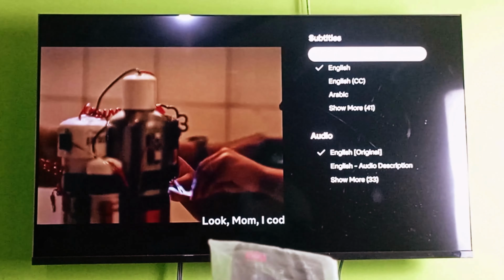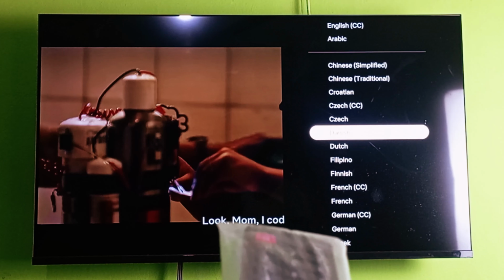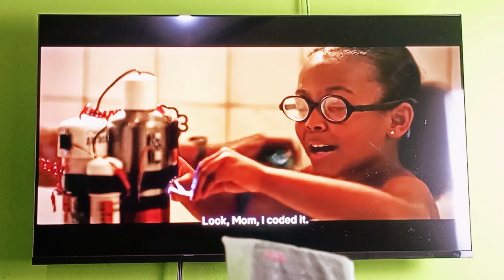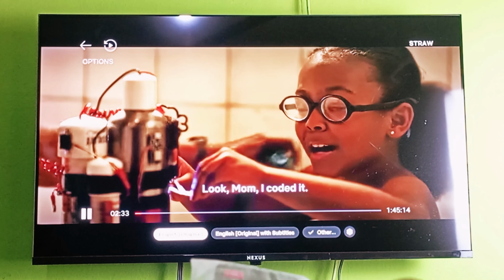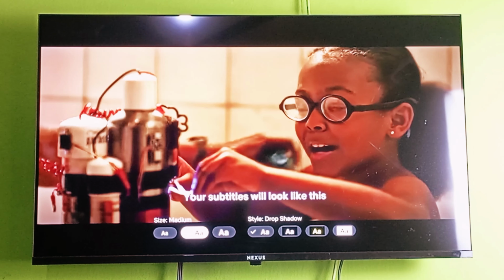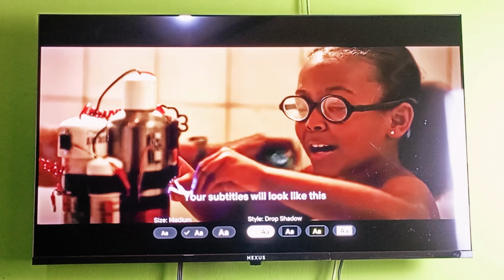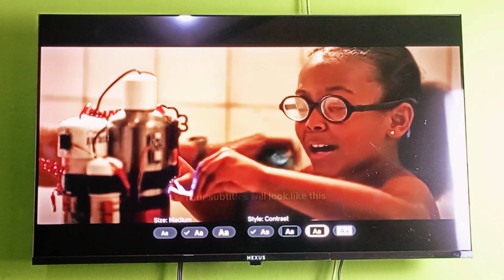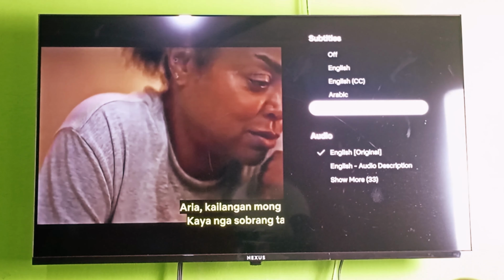Netflix Subtitle Settings on Smart TV — Change Font & Appearance!